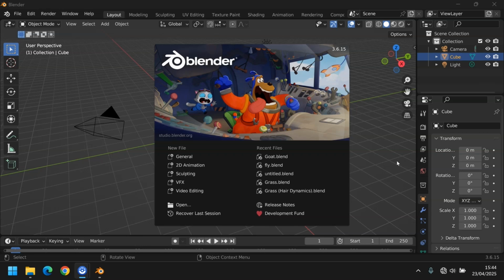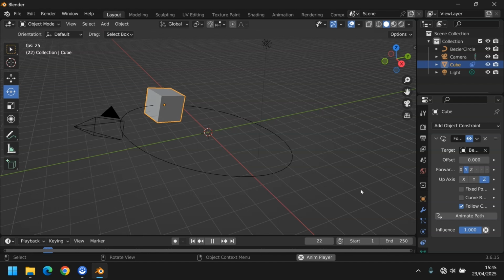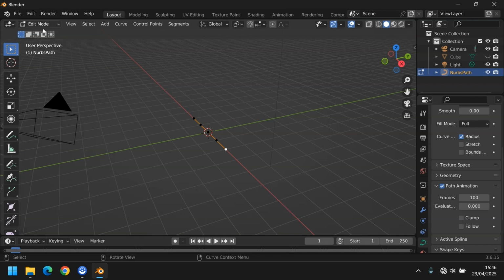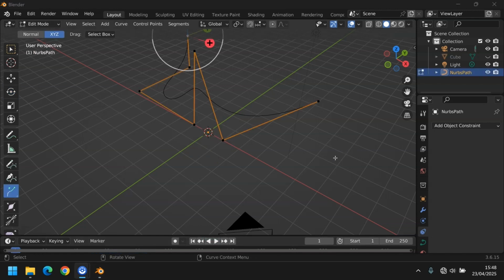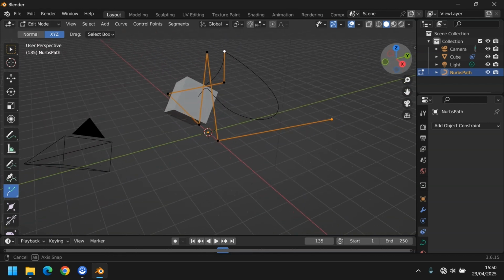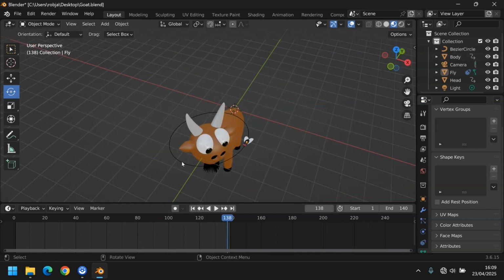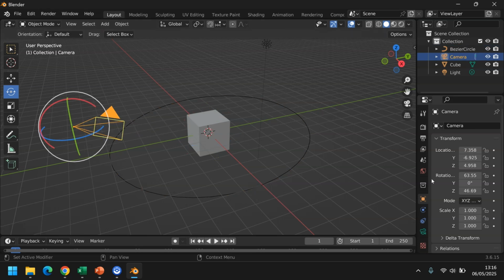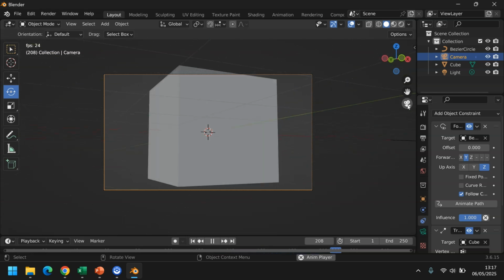How to Make Objects Follow a Path in Blender 3.6 | Beginner Tutorial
Learn how to make objects follow paths and trajectories in Blender 3.6.

In this beginner-friendly Blender tutorial, you'll discover how to animate objects along circular paths, create custom trajectories, and even make cameras orbit around objects while automatically tracking them.

We'll cover Follow Path constraints, Bezier circles, custom paths, path animation settings, camera tracking, and practical examples including a fly buzzing around a goat and a rotating camera setup.

Topics covered:

✓ Follow Path Constraints
✓ Bezier Circle Animation
✓ Creating Custom Paths
✓ Curve Editing Tools
✓ Path Animation Speed Settings
✓ Orbiting Objects Around Targets
✓ Camera Follow Path Setup
✓ Track To Constraints
✓ Camera Orbit Animations
✓ Creating Smooth Trajectories
✓ Practical Animation Examples

By the end of this tutorial, you'll be able to create orbiting objects, flying animations, roller coaster-style paths, and professional camera movements in Blender.